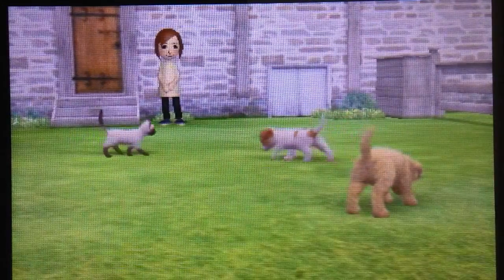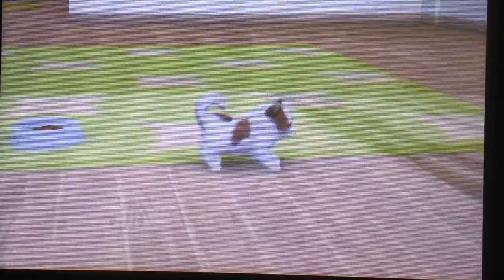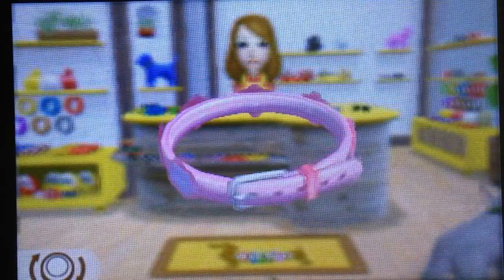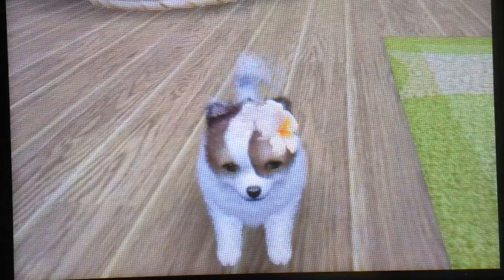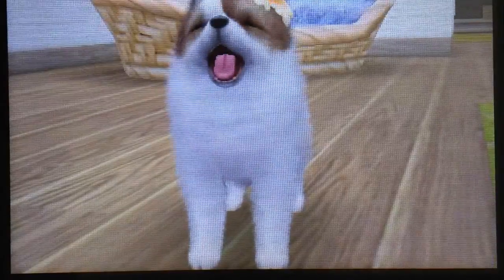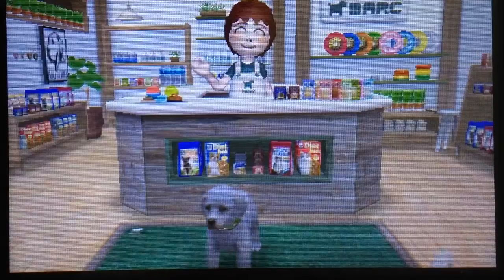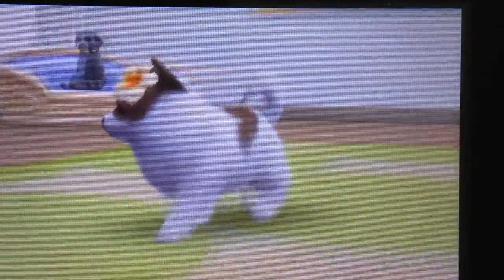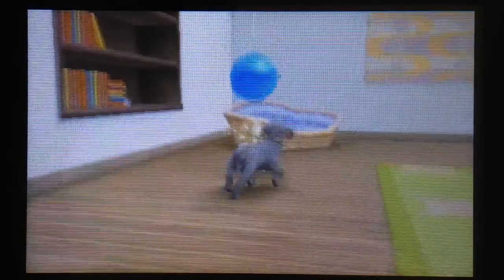Nintendogs + cats - episode 6- NEW PUPPY - toy poodle version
Episode 6

Hope everyone likes Dutchess